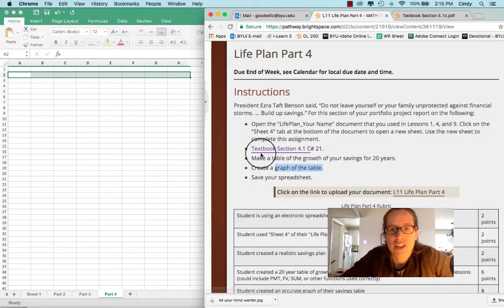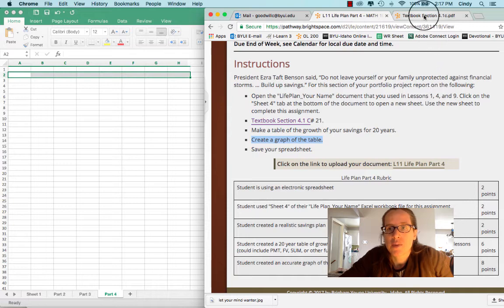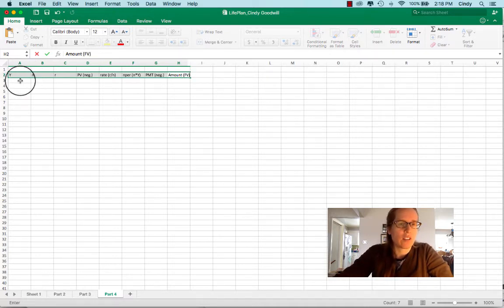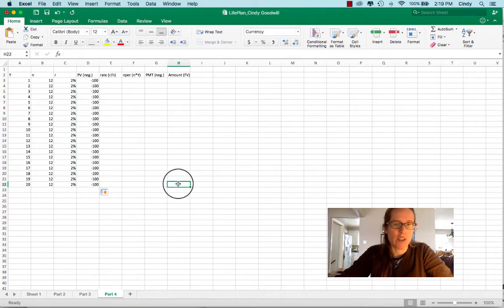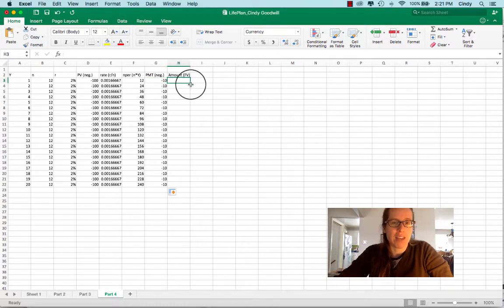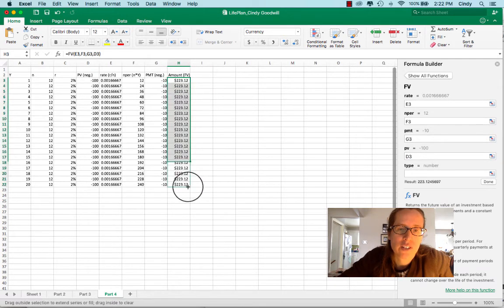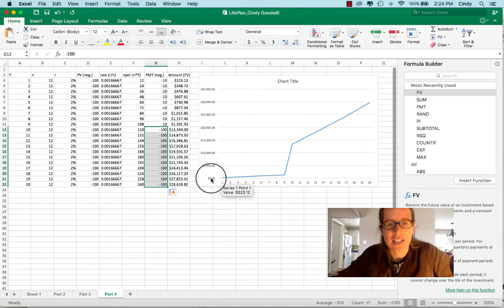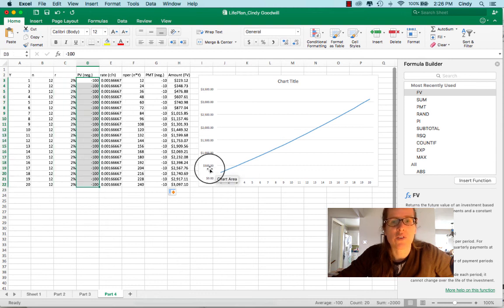Life Plan 4